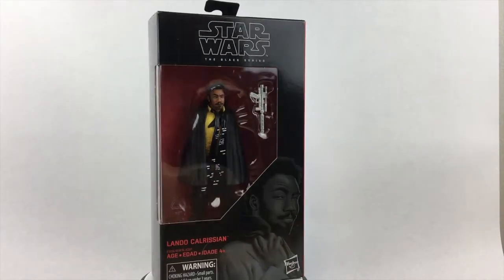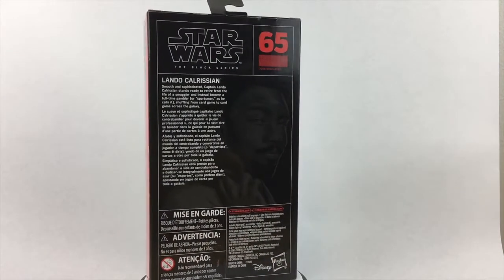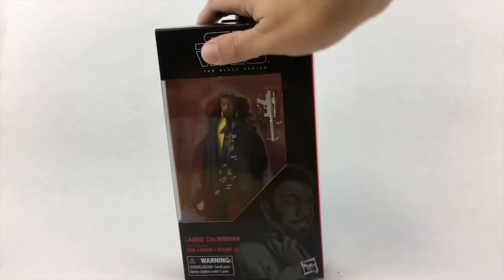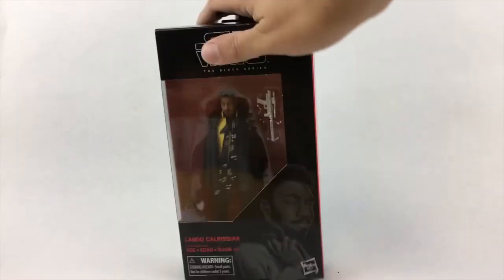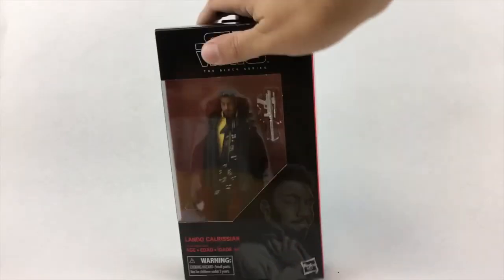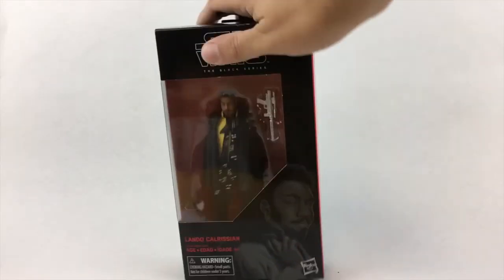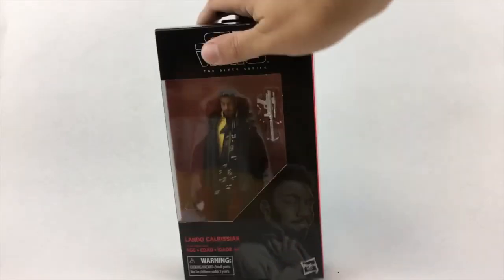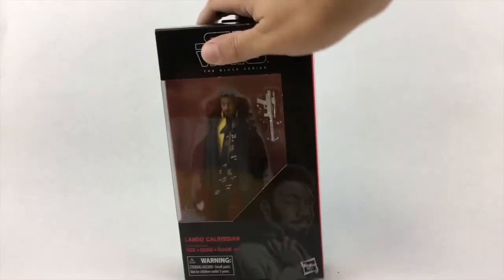Star Wars The Black Series Lando Review (from Solo)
A review of Star Wars The Black Series Lando Calrissian from "Solo" A Star Wars story." Finally another figure of Lando to go on your shelf next to Han and Chewie. Or perhaps just the start of a Childish Gambino action figure collection.
Captain Video
All my favorite channels have PO boxes; now I have one for you to send me stuff too.
I do video essays and toy reviews each week. Thanks for being a part of it.

Video from "Solo: A Star Wars Story" is copyright of Lucasfilm/Disney.